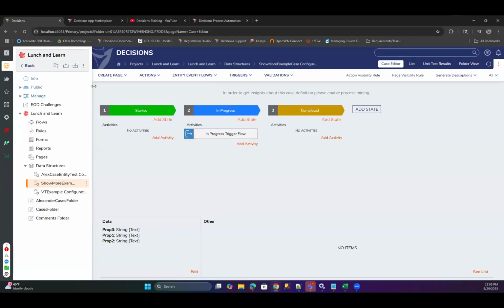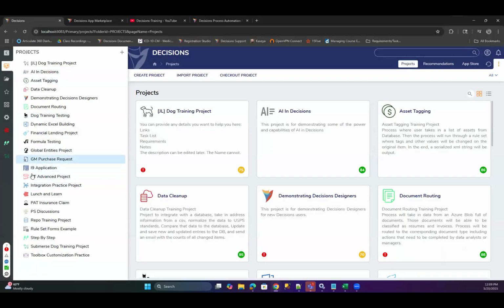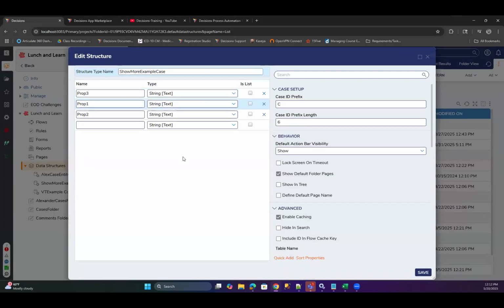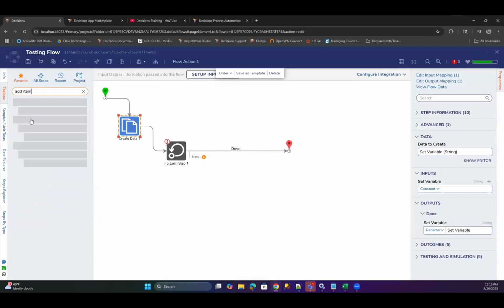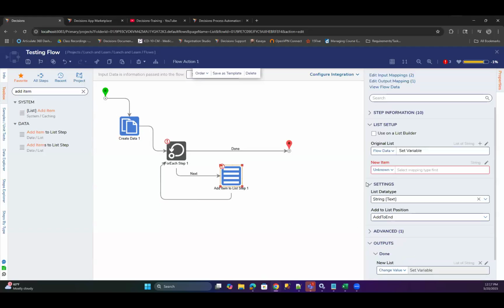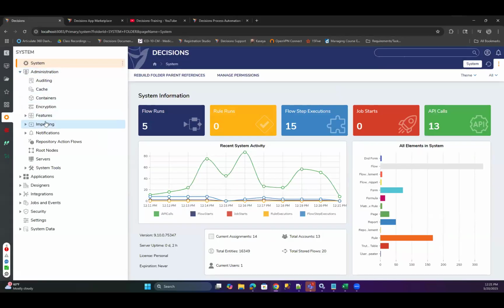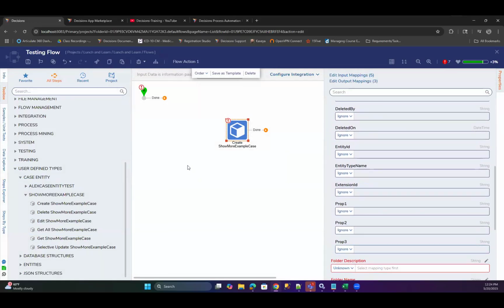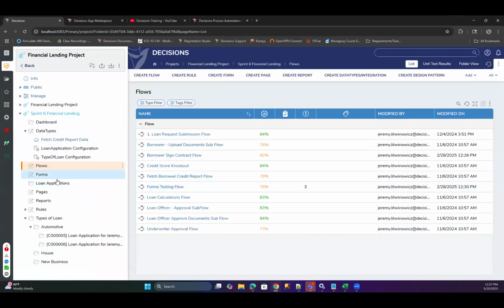Decisions Q&A- Lunch and Learn 5/20/2025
0:00 Introduction

2:40 We are trying to use more Case Entities in our Development. When I created one, I immediately see the Case Editor. We do not currently utilize the process mining system, so is the Case Editor not relevant then? Or is it still a valuable tool to administrated case entities as they move?

10:44 In your cases folder with all your cases, how do you empty that folder?

13:17 If a flow step is instantiating a data variable, but the step also gets looped to, is it better to use the 'Rename' or the 'Change Value' for the output variable?

18:00 I was curious to see more about what decisions has for being able to "sign" documents.

21:45 What would be the best approach when trying to create and start Case Entity processes from an API call to get the data from an external database?

27:38 Are Image Files only set up at the system level? Can they be set up at the Project level?